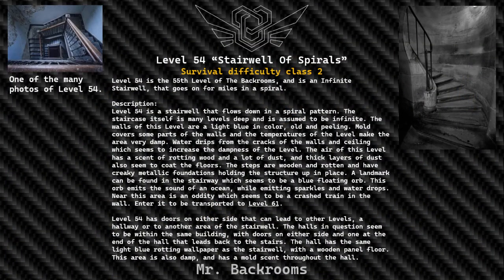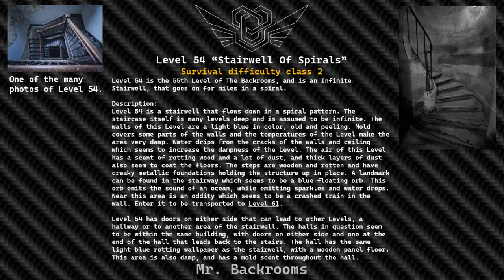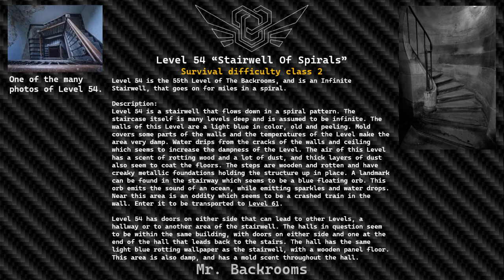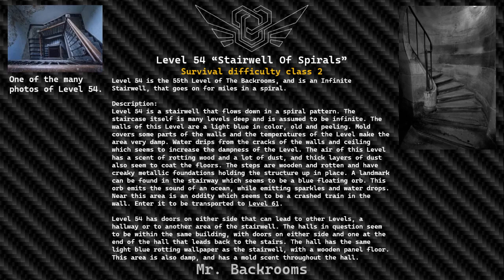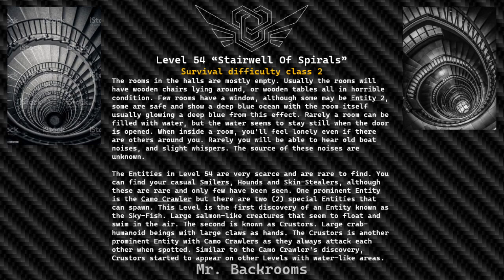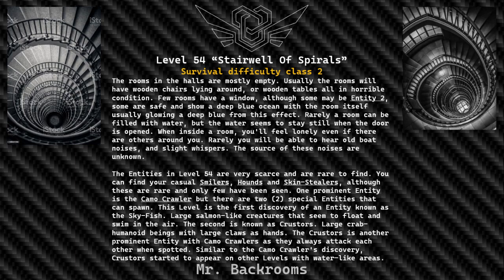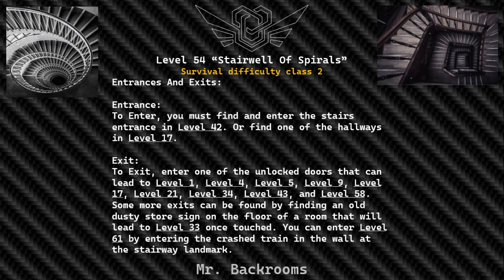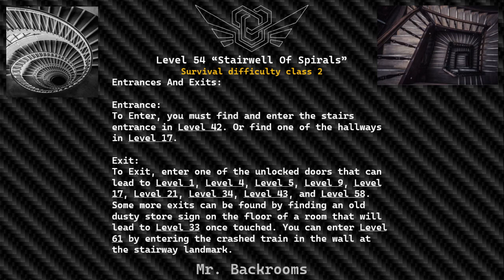Level 54 of The Backrooms "Stairwell Of Spirals"